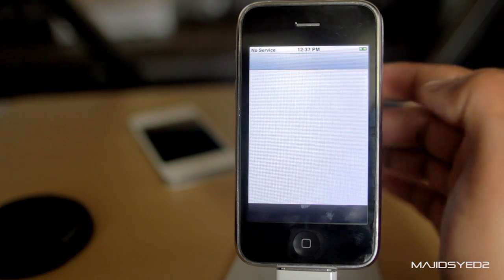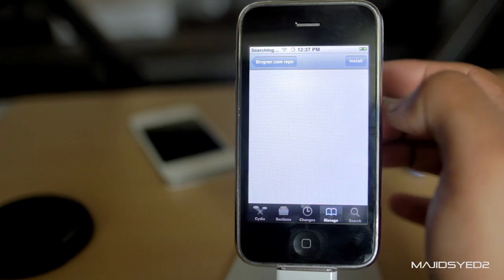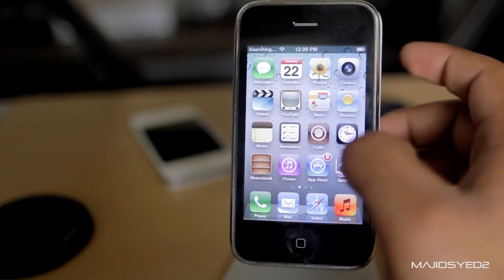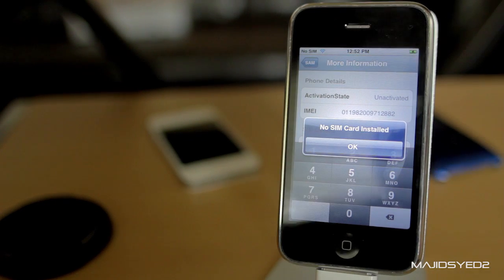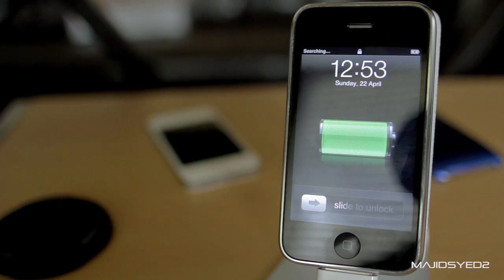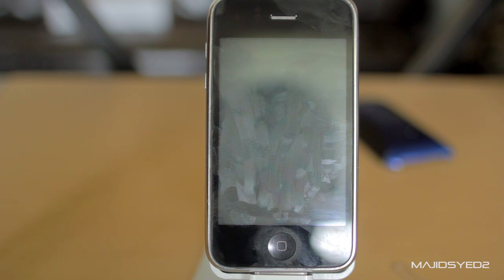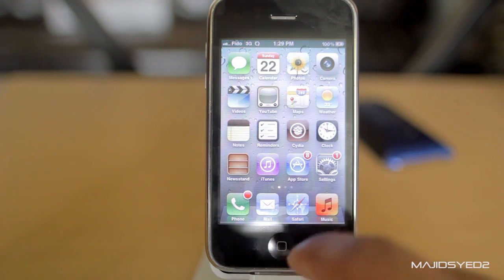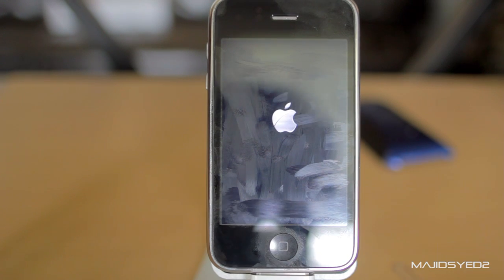How To Unlock iPhone 4S / 4 / 3GS iOS 5 - SAM Method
written instructions for people that dont have the original sim card